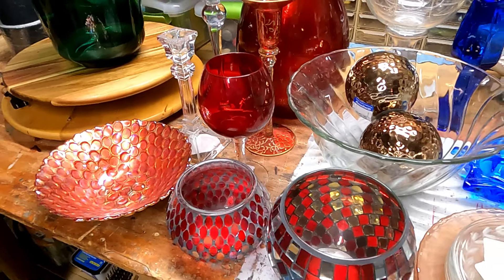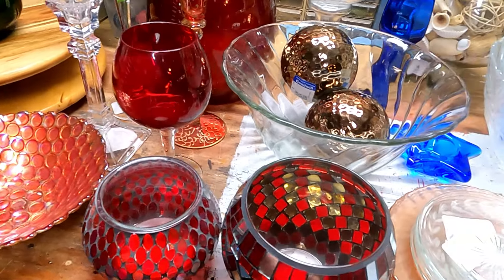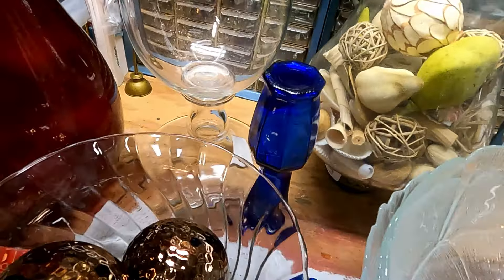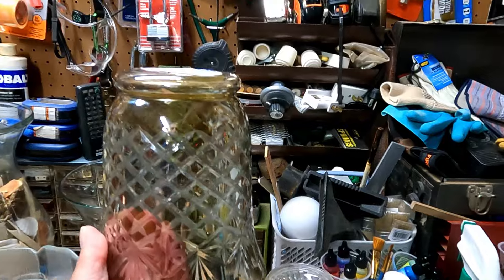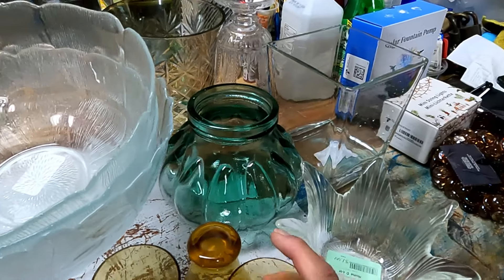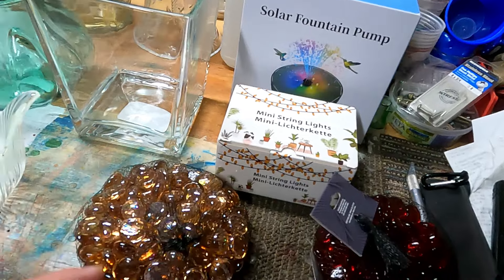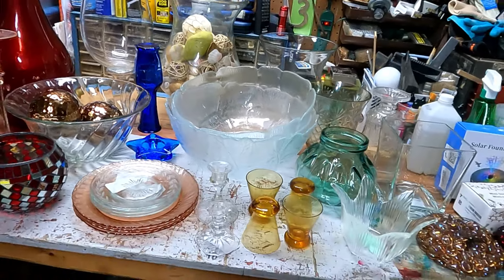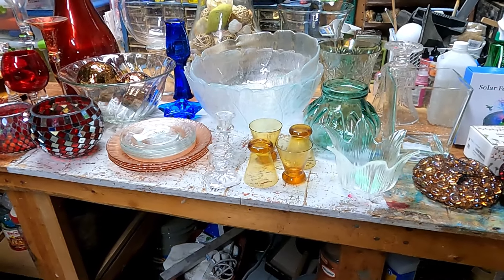A Big Day Glass Thrifting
What a Haul!  I visited two other thrift shops that I have always thought were better stocked than my usual spot and boy was I lucky!  But there are so many projects that are possible with this new glass.  Four large glass bowls, two large vases, lots of color and some interesting pieces.  I also ordered another solar fountain with LED lights and some fairy lights, because I know a new fountain is in the works.

Watch this teaser for what is coming soon - and as a bonus you get to see much more of my very crowded workbench!

GE Clear Silicone Caulk
GE Clear Silicone Caulk, 2-pack

Alcohol Inks, 3-pack (red, green, blue)
Alcohol Inks, 3-pack (purple, orange, yellow)

6" Solar fountain
6" Solar fountain with LED lights
5" Solar fountain (good for smaller bowls)
Fairy Lights (2 pack of 100 LED lights)
Fairy Lights (2 pack of 50 LED lights)

Other fun solar garden lights:

Color Changing LED "Firefly" bundle (2 pack)
Warm White LED "Firefly" bundle (4 pack)
Color Solar LED Flower Light bundle (2 pack)
Warm White Solar LED Flower Spray Light bundle (2 pack)
Solar LED Flower/stem bundle (2 pack)
Solar Lotus Flower, Purple (other colors, too)